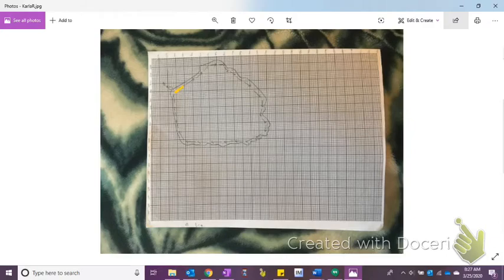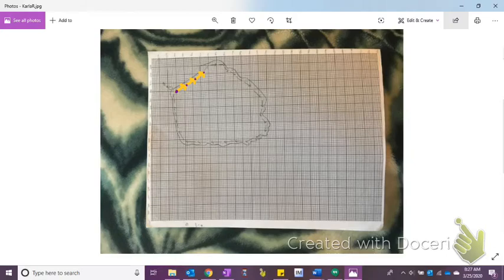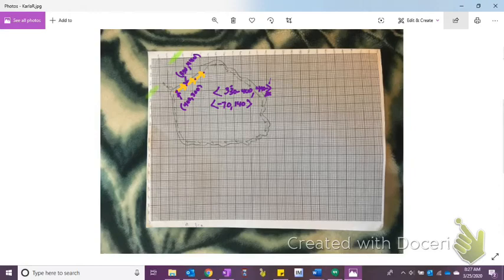Vector Project Math Notes